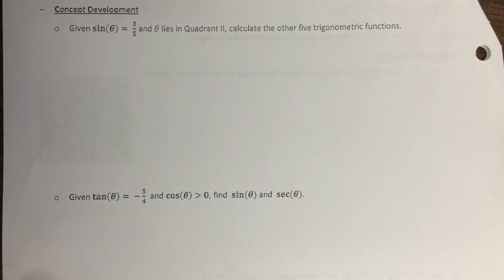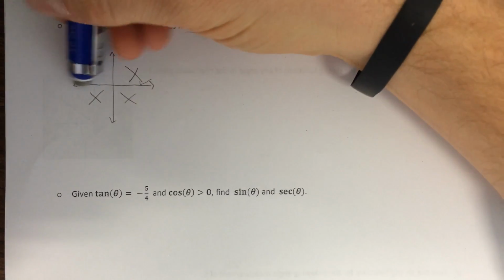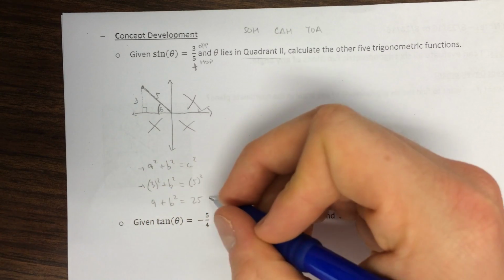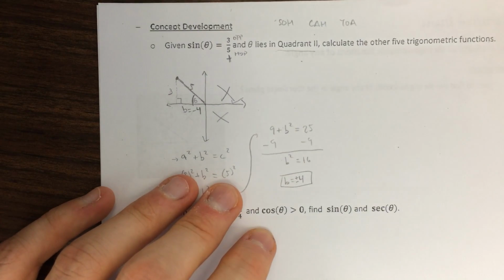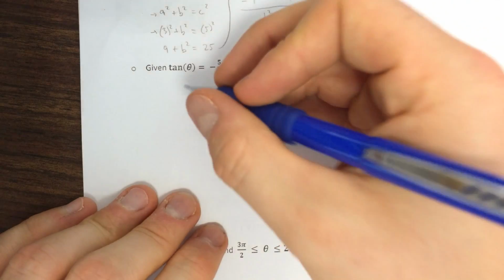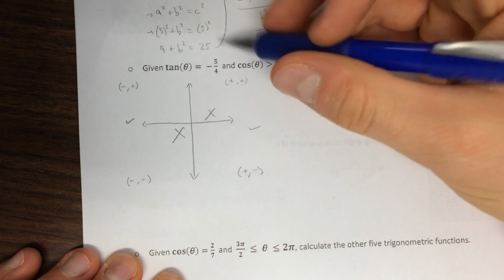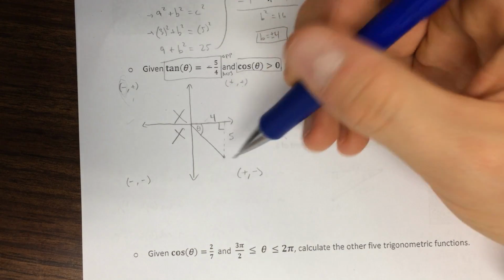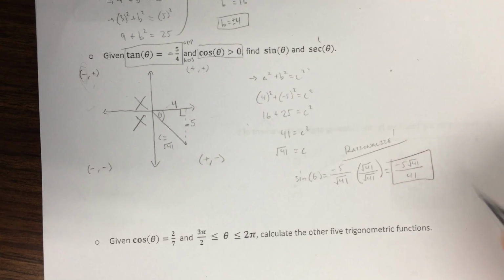8-23 and 8-24 Guided Notes (Part 2)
All Six Trig Functions of Any Angle